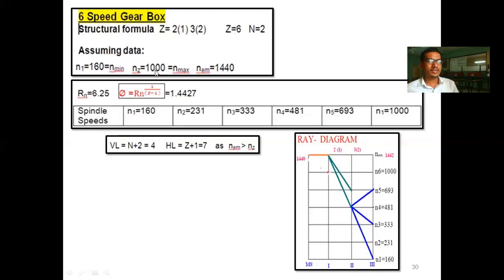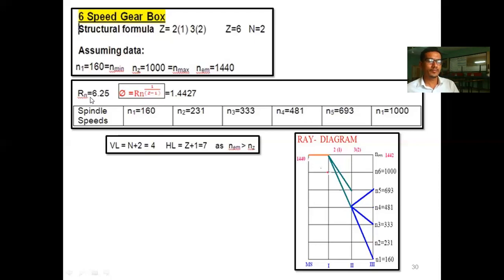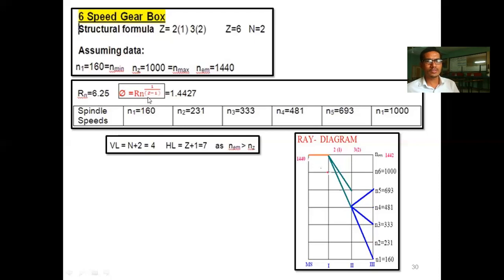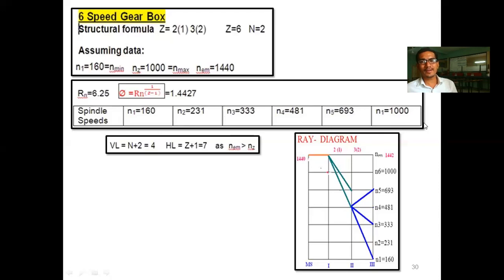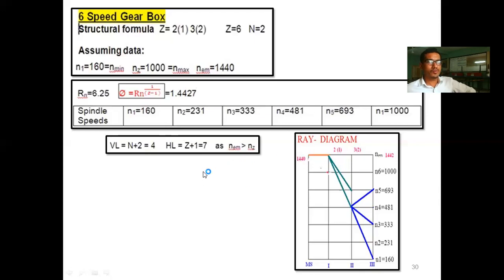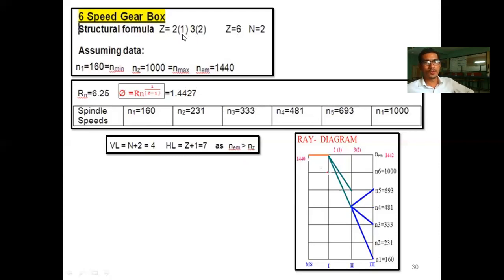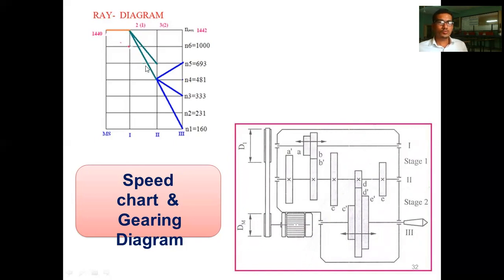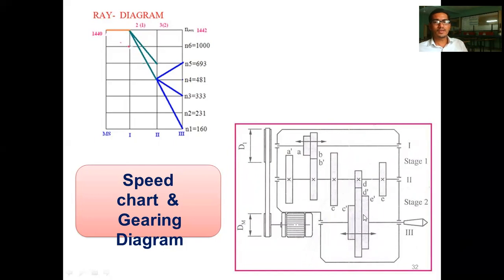6 Speed Gear Box Design Gearing Diagram